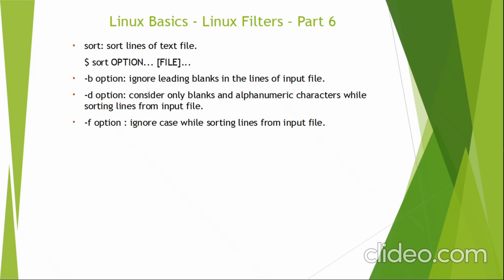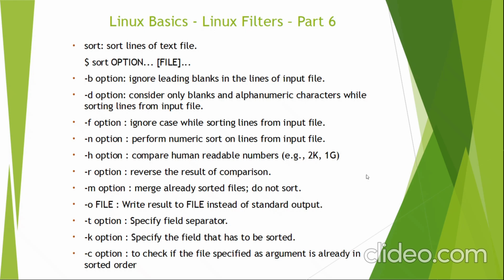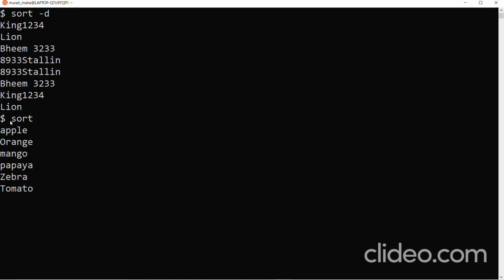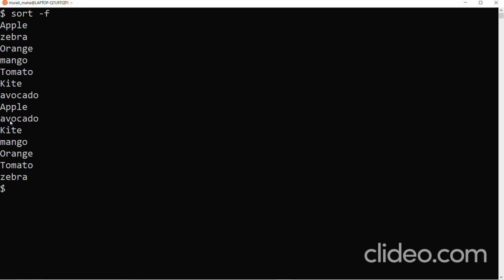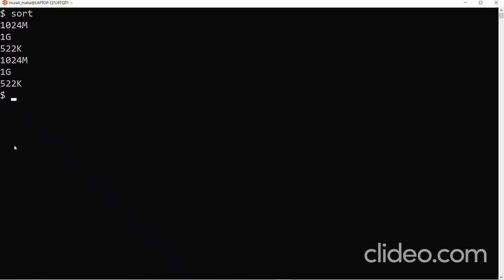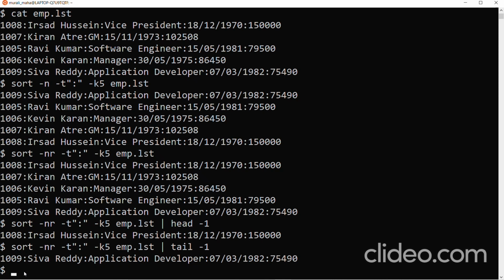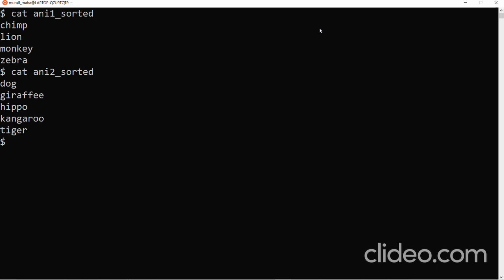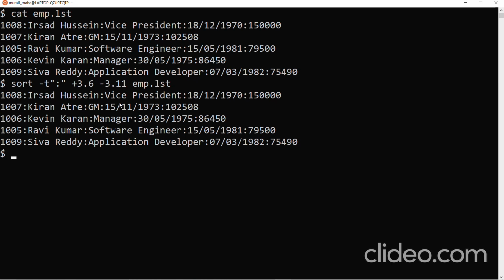Want to sort lines? sort command does the job!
I'm happy to take you on a journey around the world of Linux.